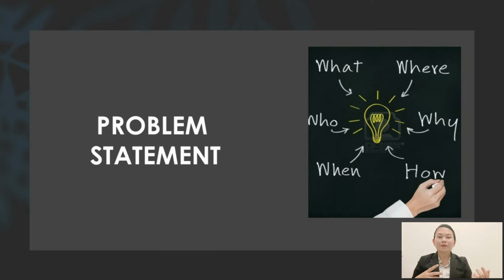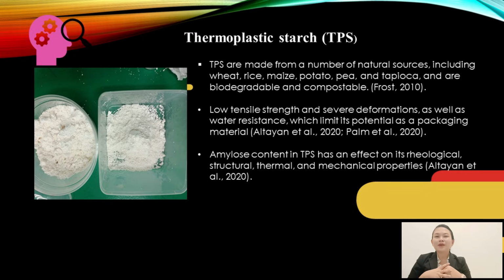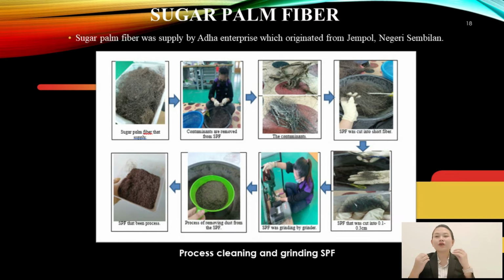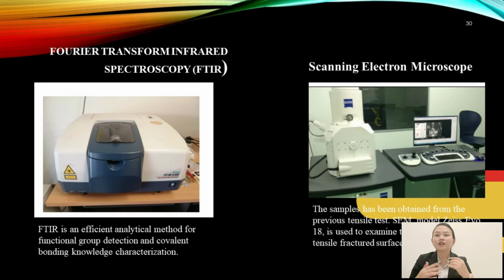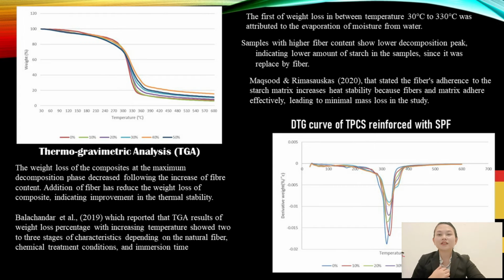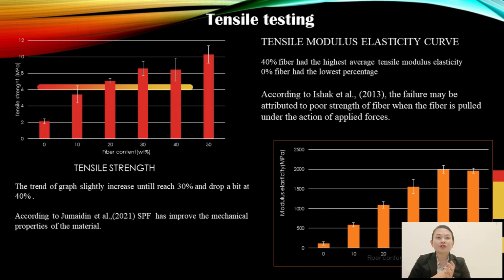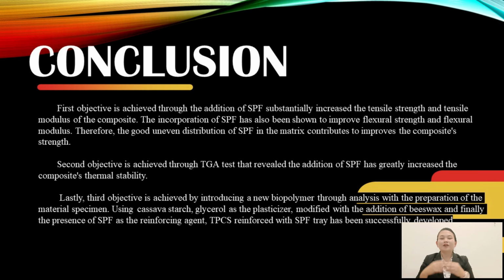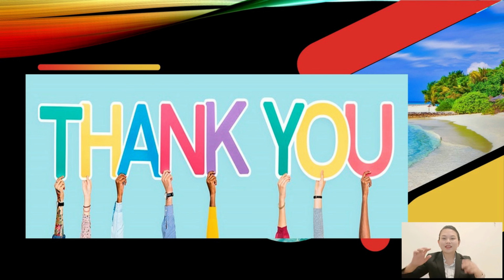BMMU4774 BACHELOR DEGREE PROJECT II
PROJECT TITLE:
DEVELOPMENT OF PACKAGING TRAY FROM SUGAR PALM FIBER:MECHANICAL PROPERTIES